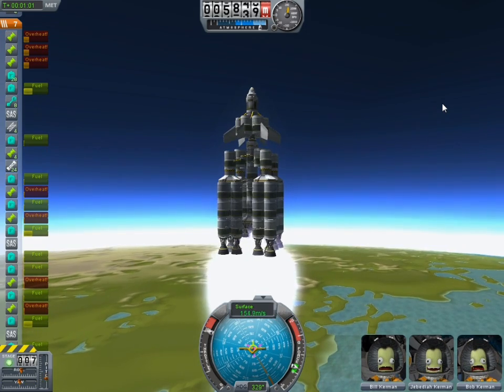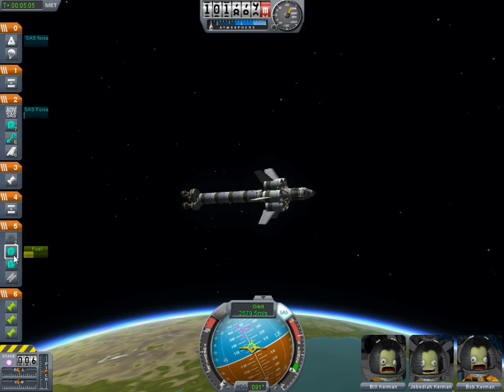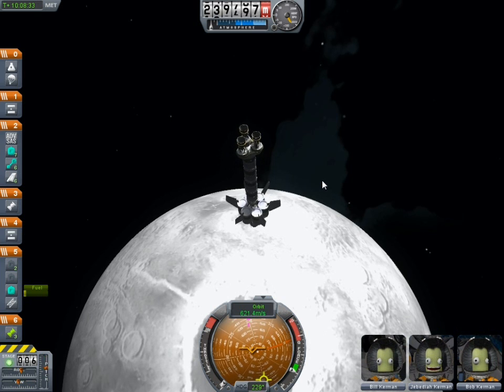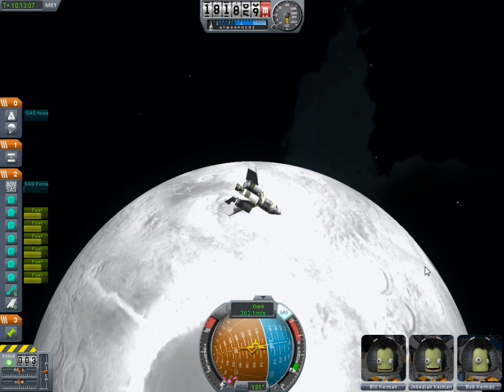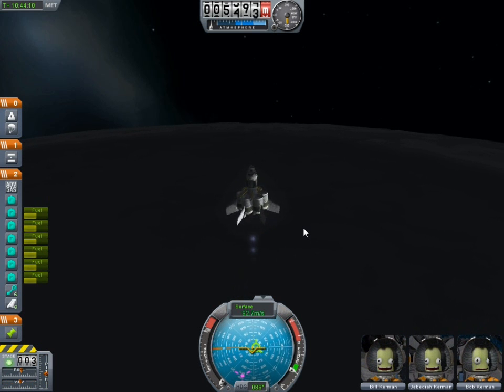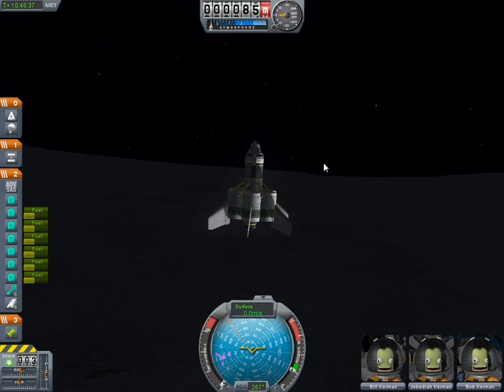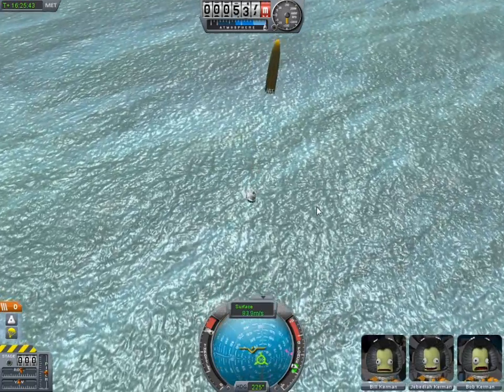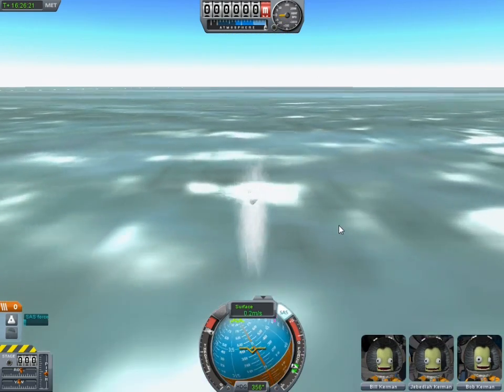Kerbal Space Program -- Stock Mün Landing II (w/ Narration)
Very high capacity fueled rocket. Can handle very large corrections and still make it to the Mün and back.

I just made this video to show just how much fuel a rocket can have left over after making a trip to the Mün. It's quite a bit. This rocket could probably fly to the Mün land, return to Kerbin, and go all the way back and do it again if you did everything right.